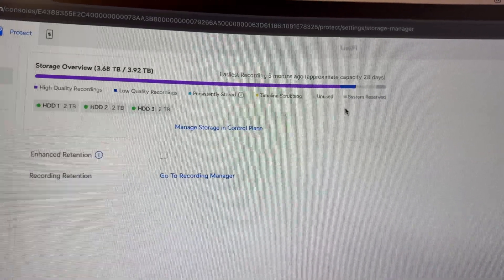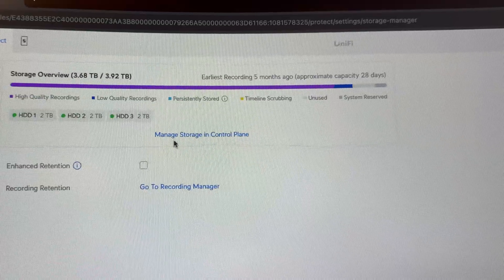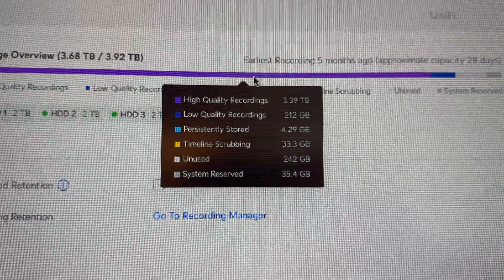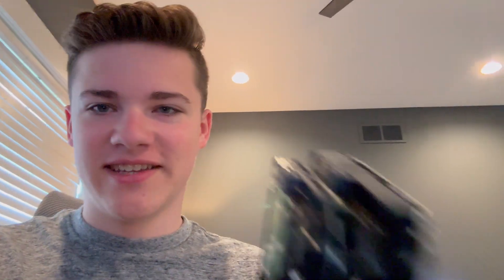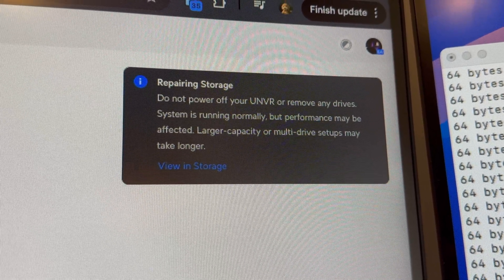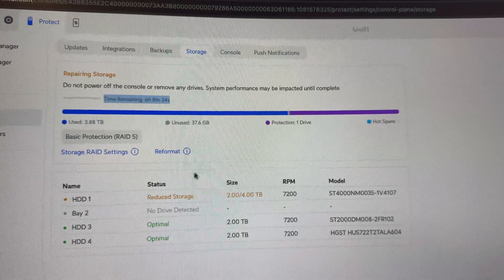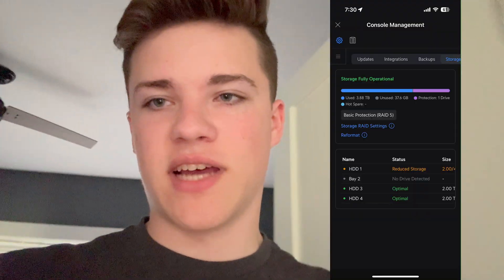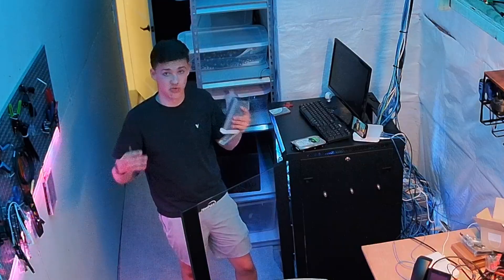Doubling my UNVR Storage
Interested in IT Consulting, or just have something to tell us? Shoot us a message!

Timestamps:
TBD

04282025